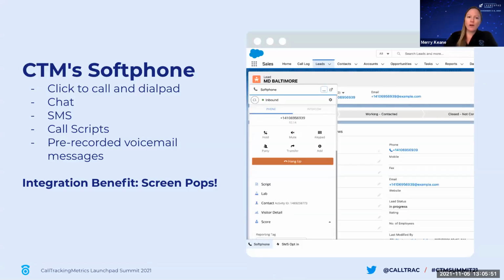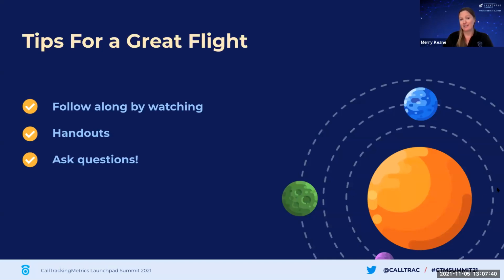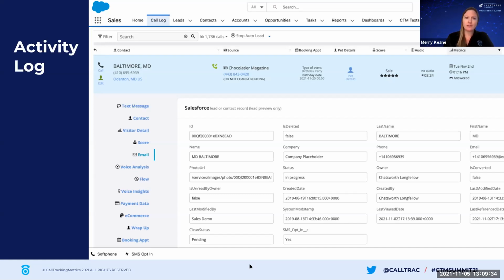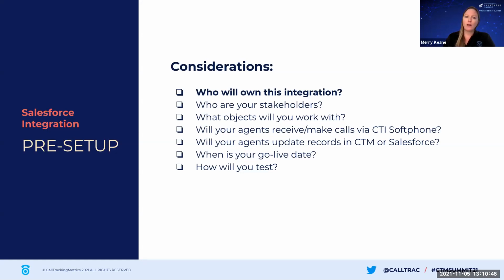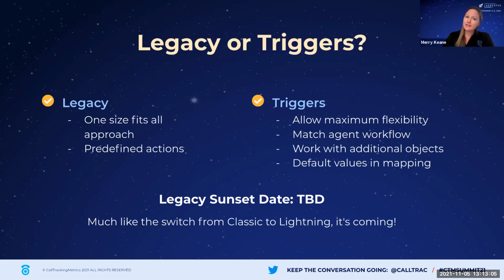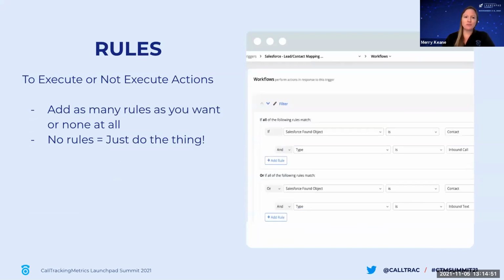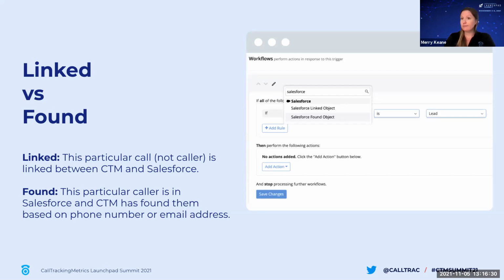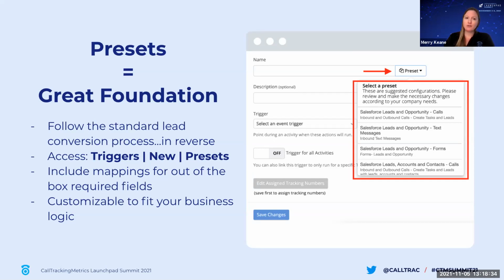CTM and Salesforce: From Accidental Admin to Innovative Operator (Part 1) | Launchpad Summit 2021